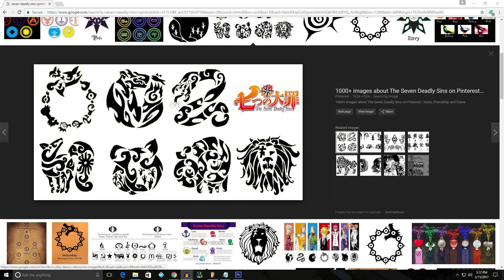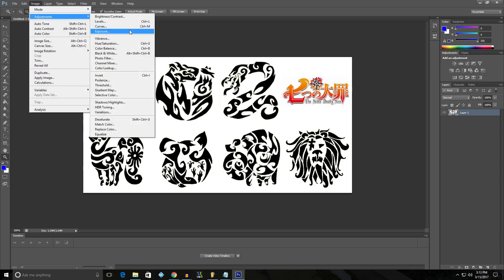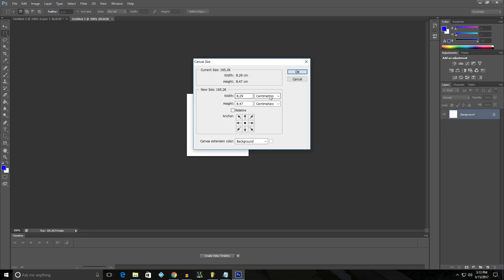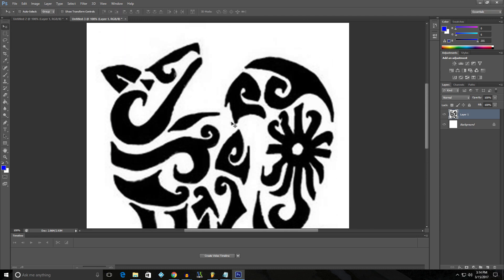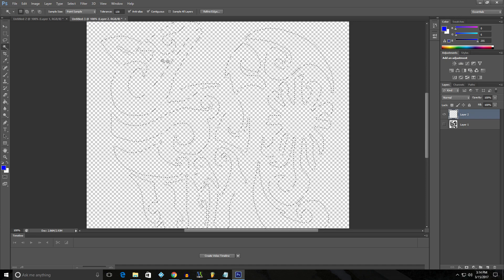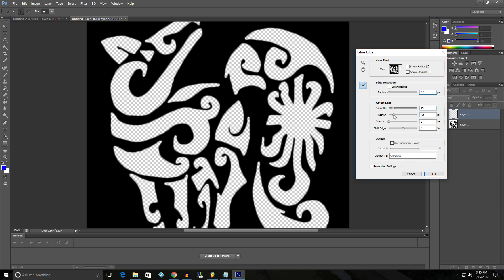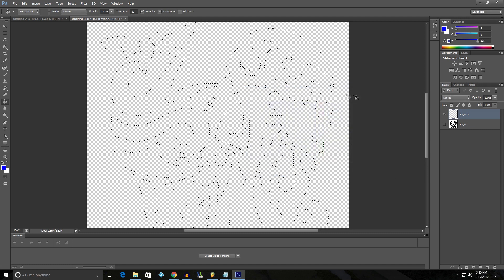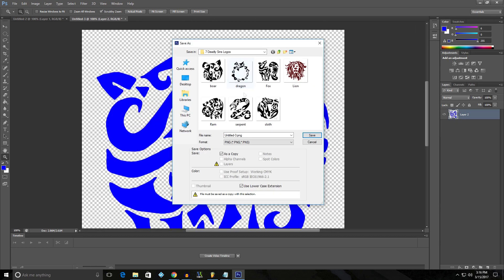How to turn a Low Resolution logo into an HD Logo Photoshop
This is a tutorial on how to turn a low resolution bad looking logo type image into a high quality, high resolution one. I saw a tutorial online with no talking that was very hard to follow so I found out how myself and thought I should share. I'd like to thank youtube user "WholeWideWorld" , for his video which is what I used to figure this out. I saw a lot of people having a hard time following his video though, so I thought i'd try to make a better explanation.